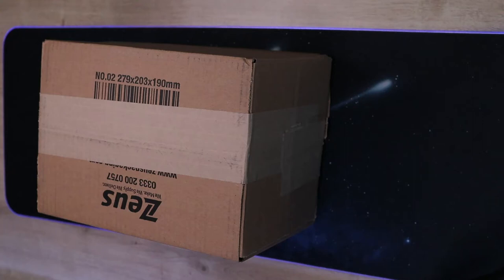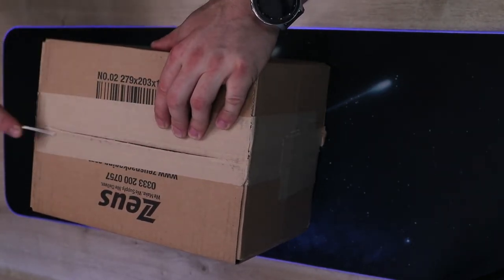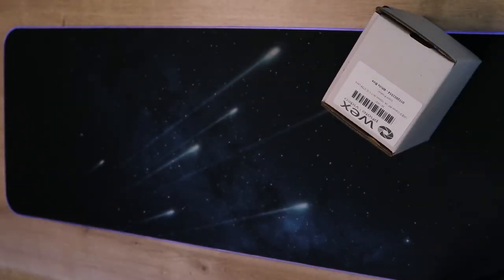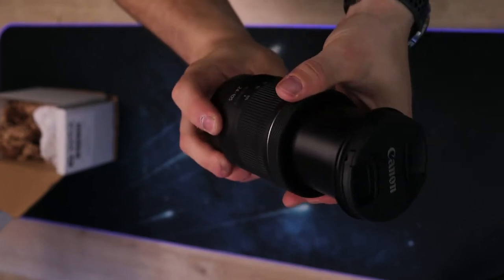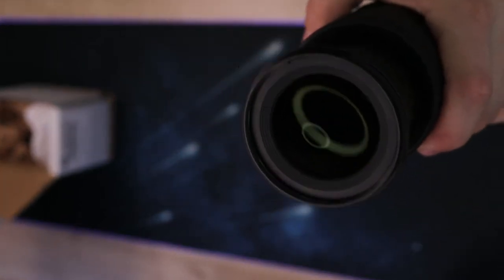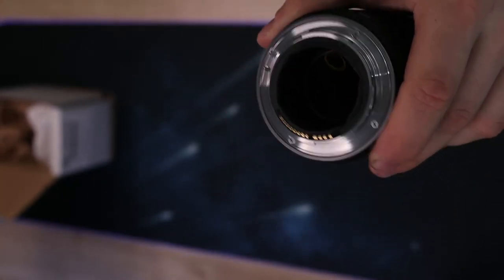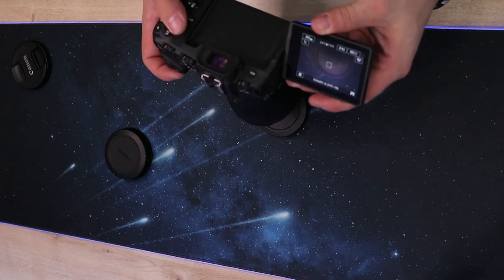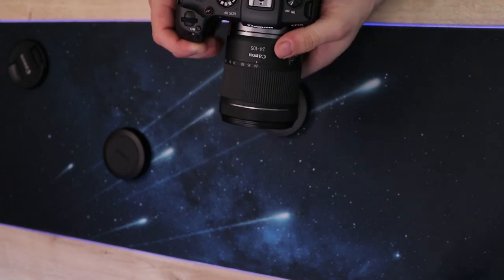canon RF 24- 105 F4-F7.1 IS STM Unboxing